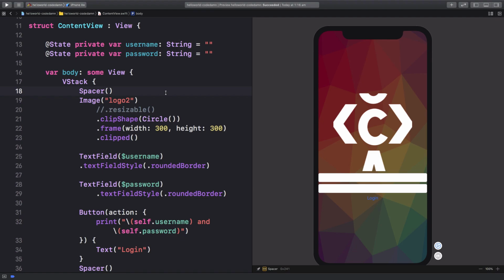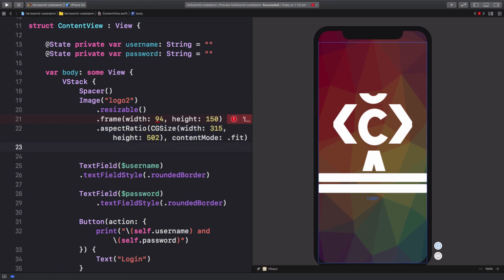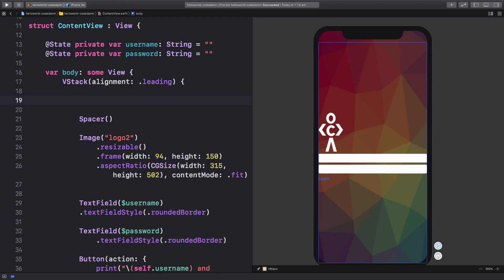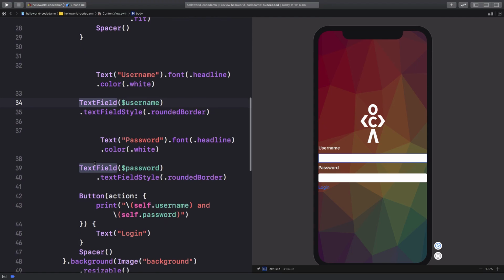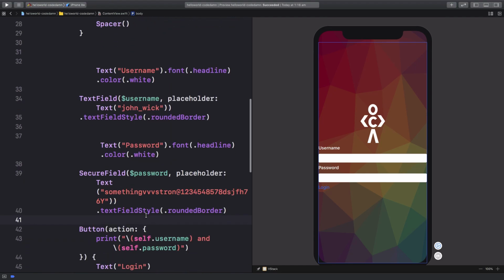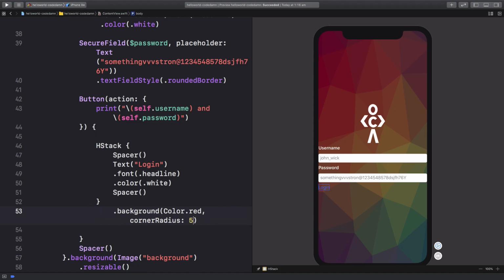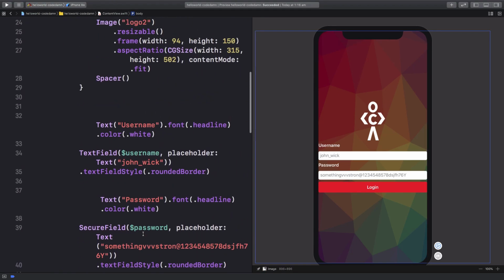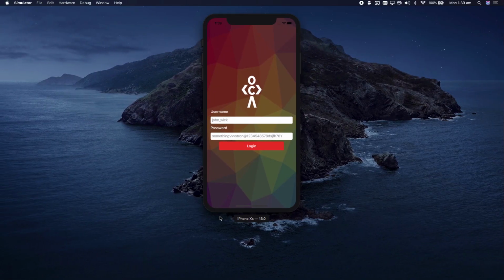SwiftUI Tutorial 14: Login Part 2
Let us create a login application using Swift UI and learn how to build a complete working login application in swiftui. In this video, we'll create basic textfields and layout for state binding to work.